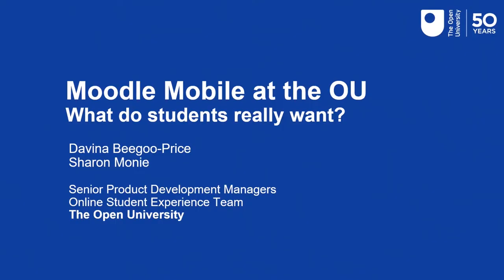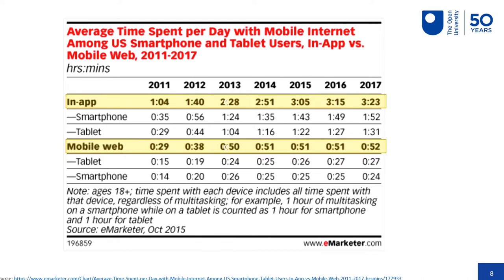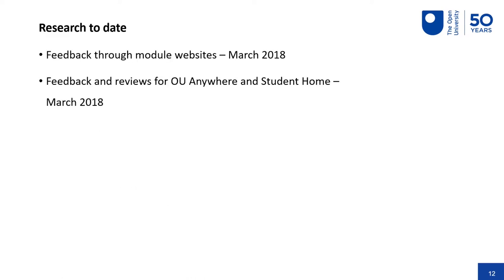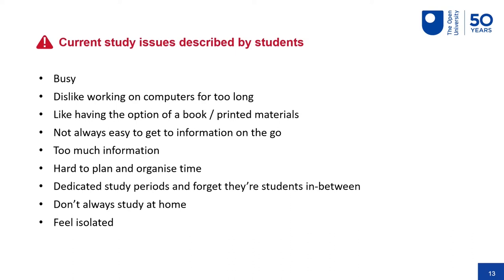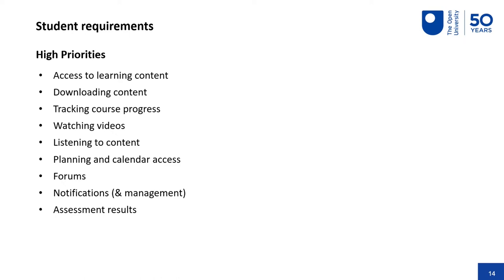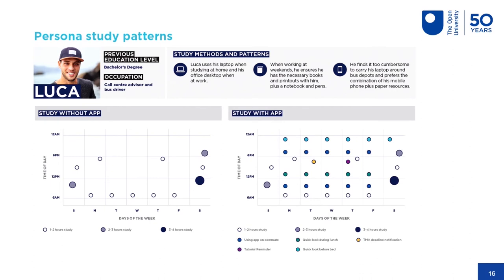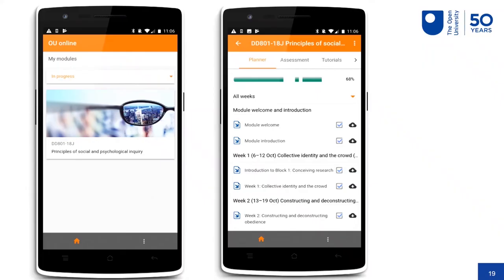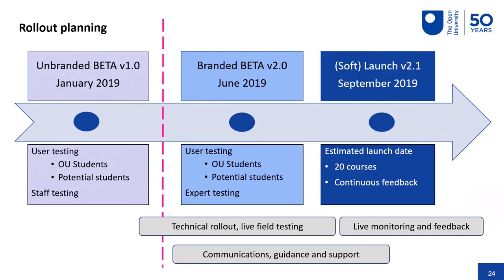Moodle Mobile at the OU | Davina Beegoo Price & Sharon Monie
Moodle Mobile at the OU: What do students really want?
Sometimes it seems like there’s an app for everything, but do you really need one to study? Find out the results of the OU’s research into how students use apps and what they want from a study app.

Davina Beegoo-Price